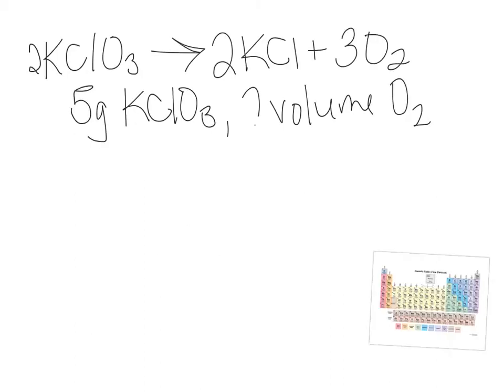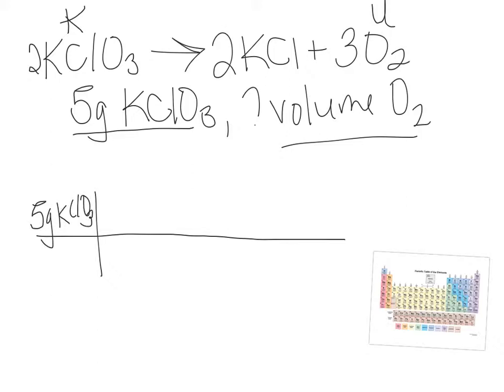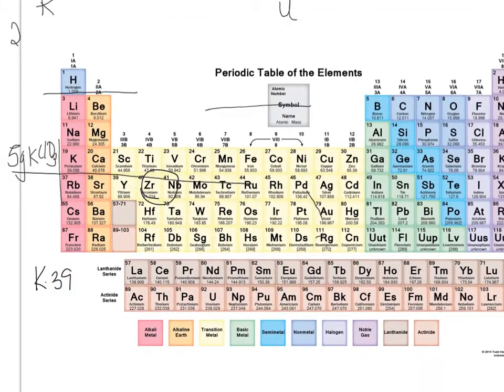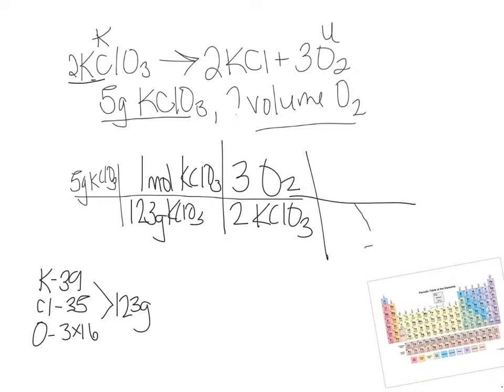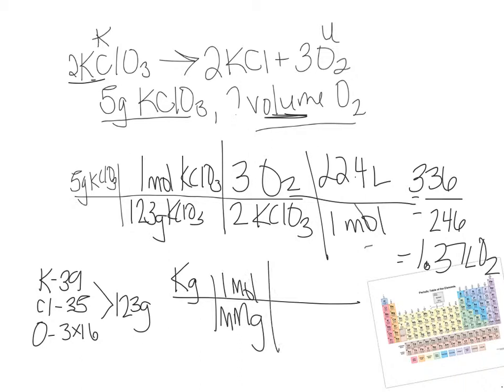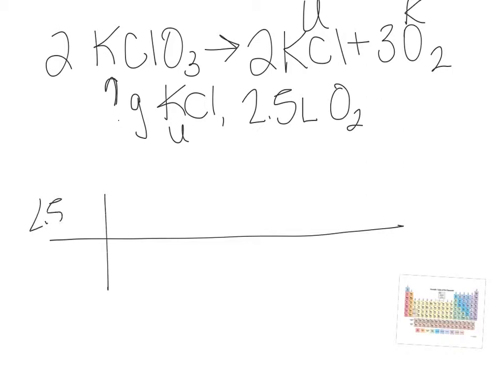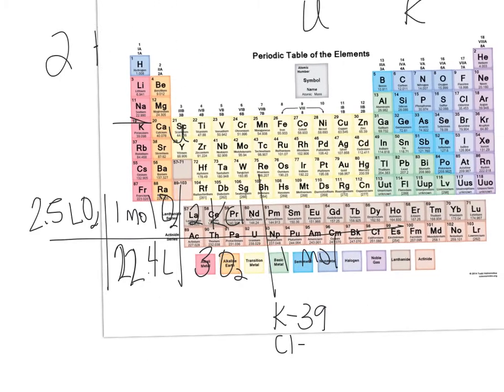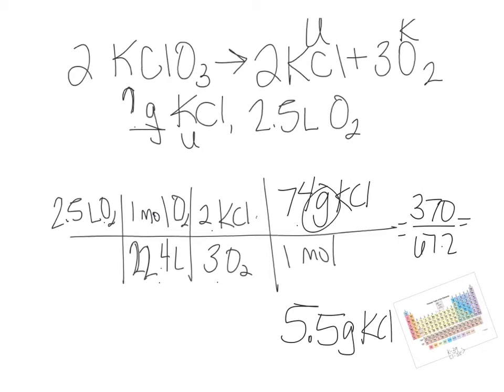Mixed Stoichiometry Problems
Twim mole cities